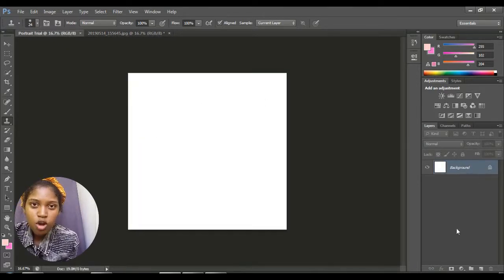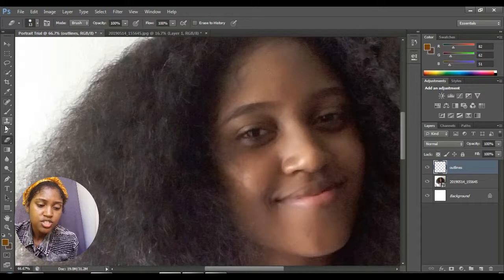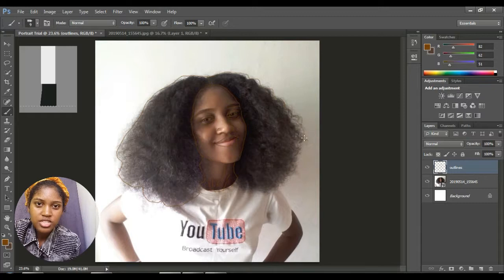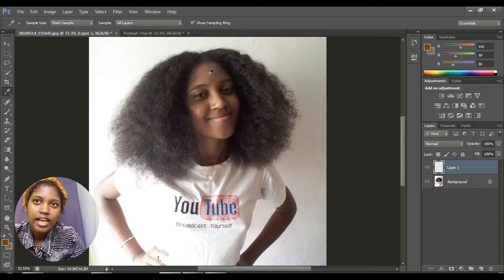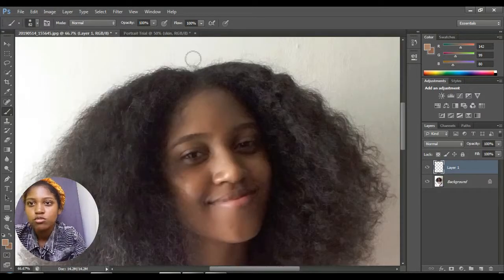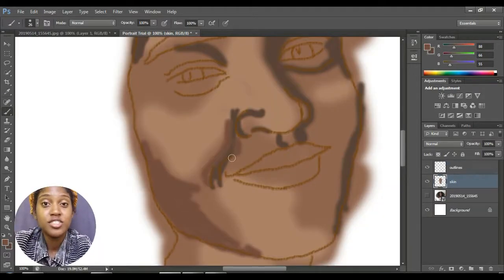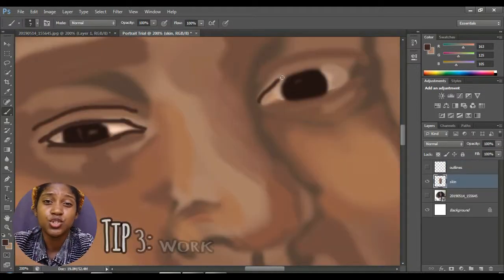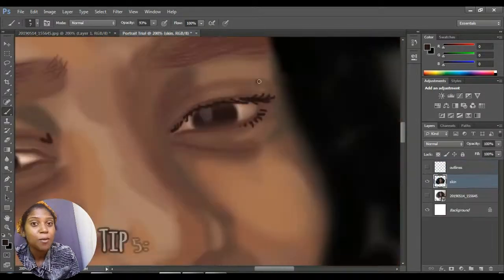How to do a portrait in Photoshop | EASY STEPS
{NOTE: THIS VIDEO IS IN ENGLISH. I filmed it in french but it was all a mess that's why I had to redo it in English. Love ya! }

A new SevrineTries video with me demonstrating in details how I did a portrait with simple 7 steps only!
This was made by an unprofessional artist (me). I'm just experiencing guys. It's my first time! and yes it's a pretty weird portrait I know :D

Suggest any video in the comments!
and
follow @imsevrine on Instagram.